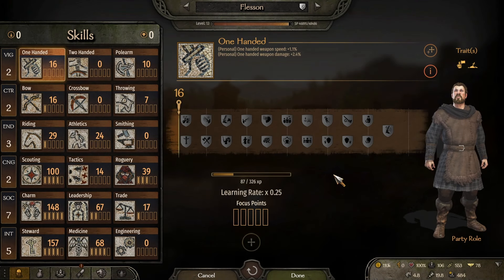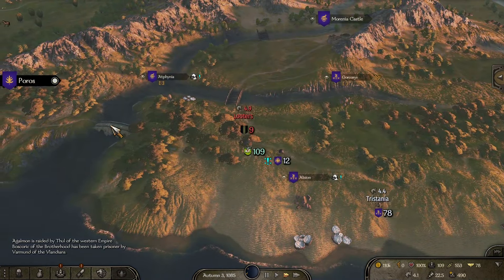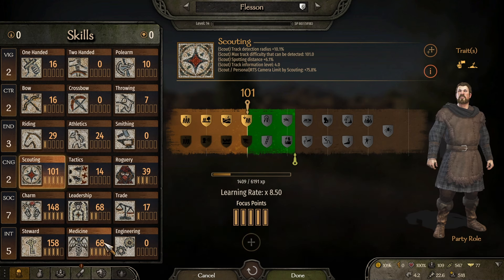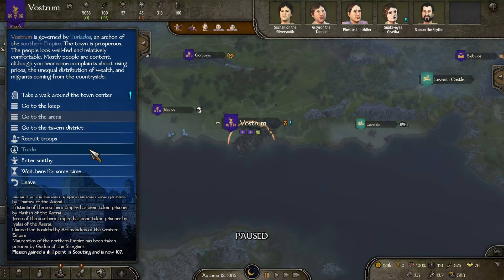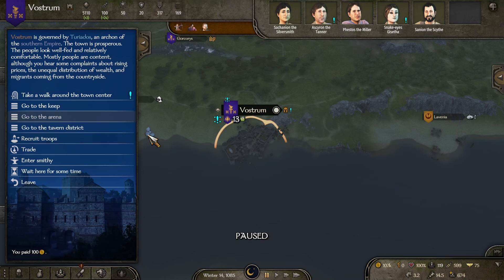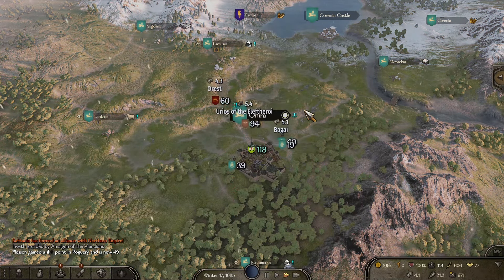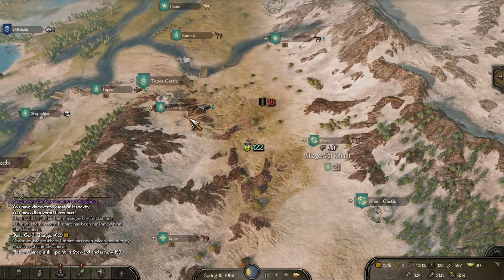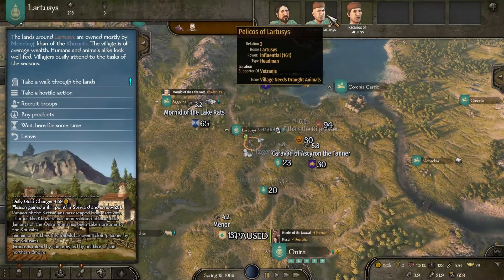Bannerlord "Death Campaign" V 1.2.8 Part 3 | Flesson19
Part 3 Of My Mount and Blade 2 Bannerlord Campaign Where I have death enabled and try to take out all the other nobles on my way to the crown

                                                          Mods
                                                         Harmony
                                           Encyclopedia Filters Extended
                                                             (STEAM)
                                         Encyclopedia Extender Reforged
                                                             (STEAM)